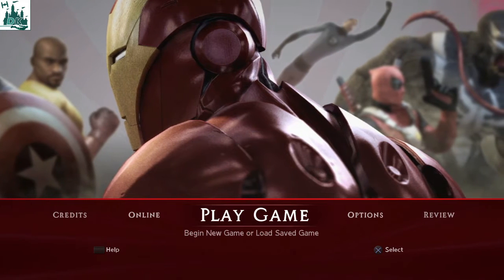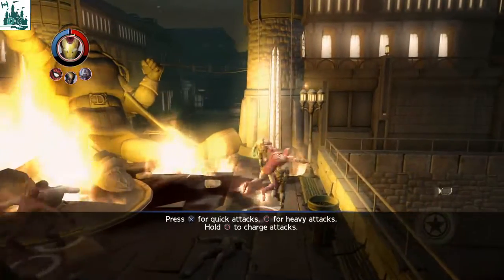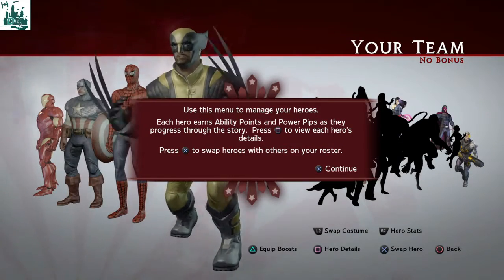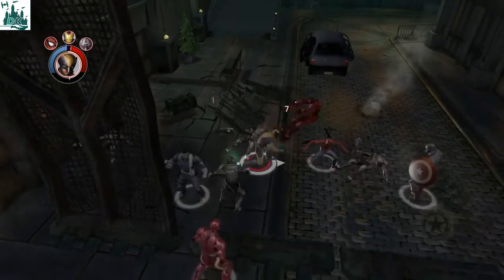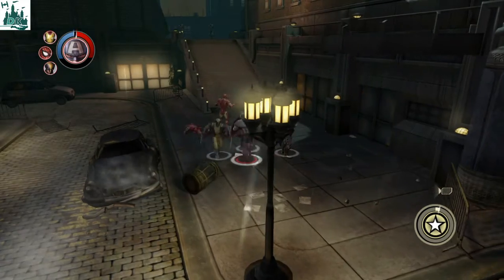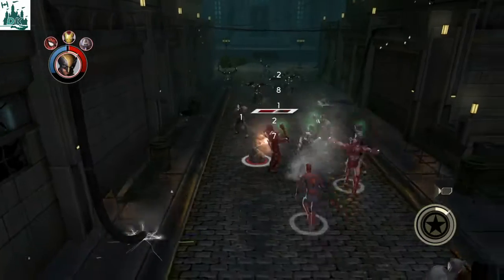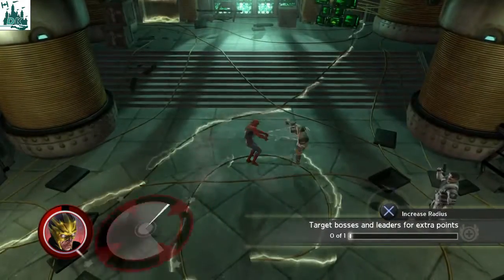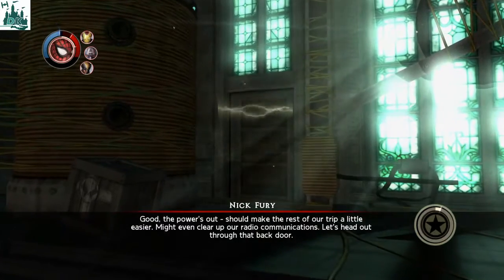Marvel Ultimate Alliance 2 | PS4 Gameplay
In this video, Roger plays through the new Marvel Ultimate Alliance 2 game for the PS4, which was originally released in 2009 and has been brought to newer consoles.

FACEBOOK GROUPS -